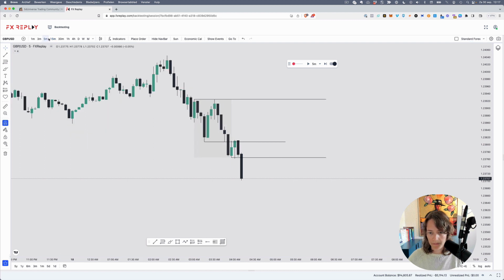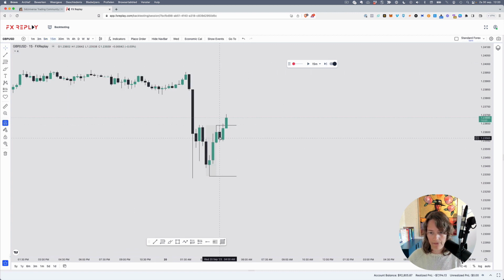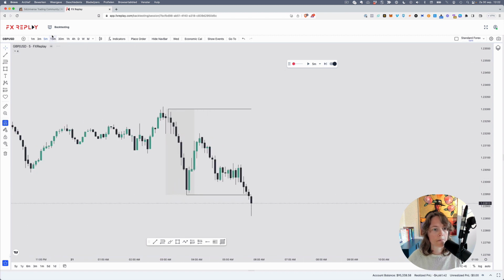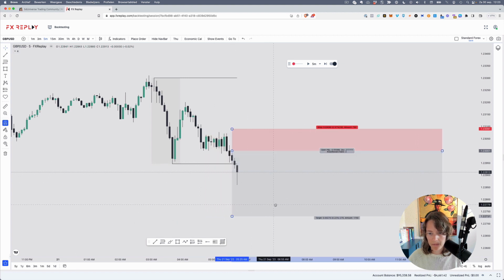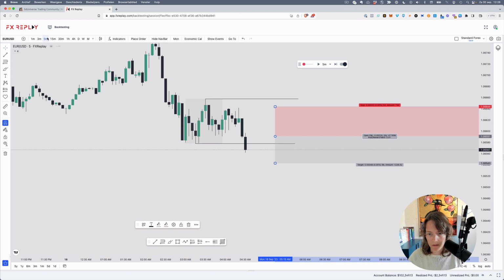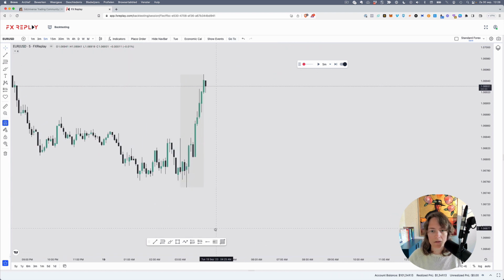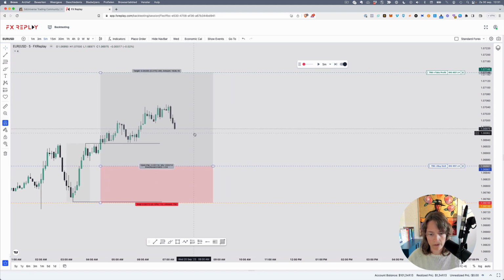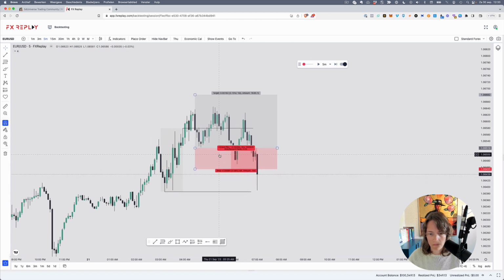Backtest LBS strategy EU & GU sept 18 22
Join my 5duniverse Trading Community on Discord for forex and indecies and dive into the exciting world of trading based on ICT concepts. I share my trade ideas, weekly outlook, (upcoming) course en more. !